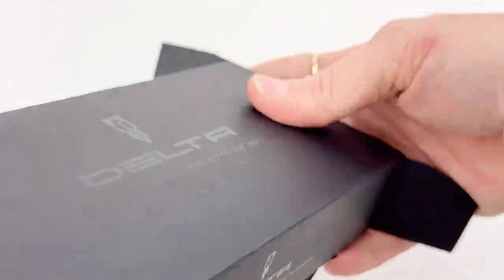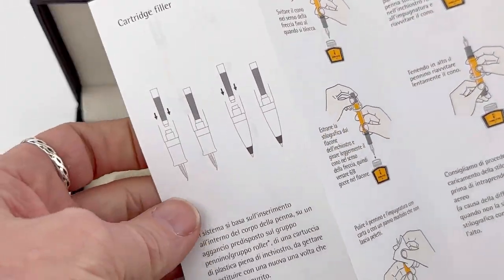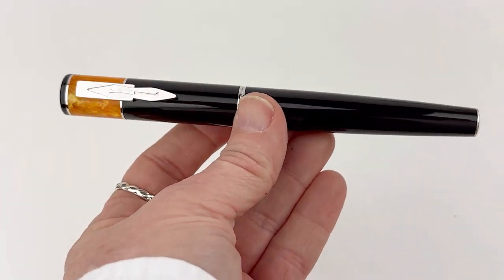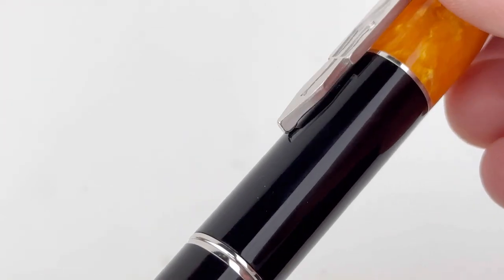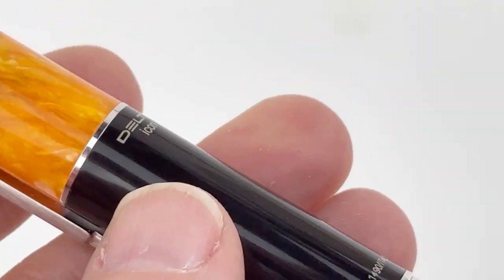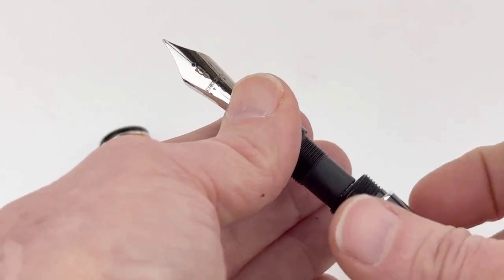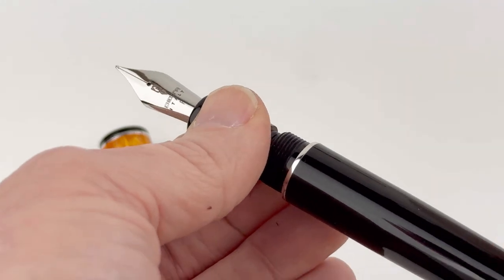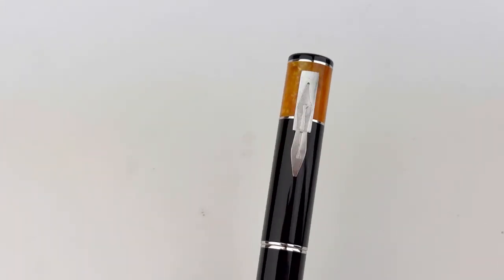Delta Icon Fountain Pen Unboxing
Watch the Delta Icon fountain pen unboxing video today for a better look at this unique 2023 release that is available in a few different color options!

Highlights about the Delta Icon fountain pen:
• Comes in colors: Orange, Red, and White
• Each pen is hand turned from solid Italian resins
• Has a unique metal alloy clip with the Delta trademark nib mirrored in positive and negative
• Comes with the popular Delta stainless steel nib
• Uses a cartridge/converter fill mechanism
• Also available as a ballpoint pen

Hope you enjoyed this Delta Icon fountain pen unboxing video. Shop for your own Delta Icon fountain pen at PenChalet.com.